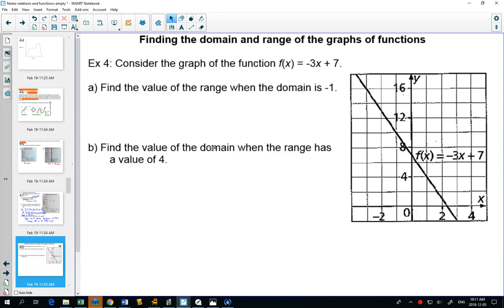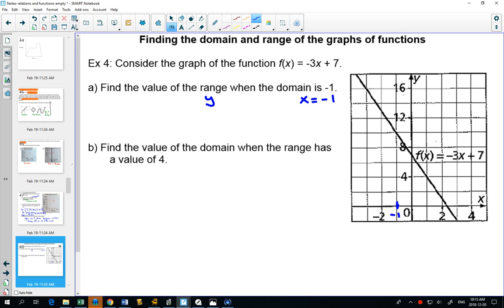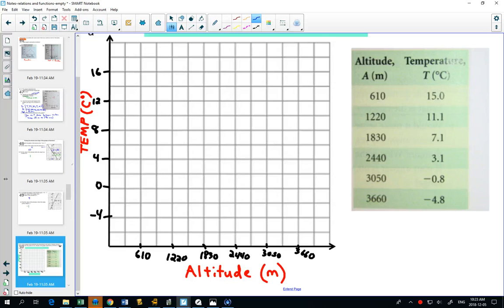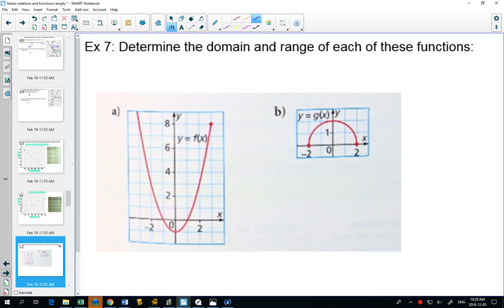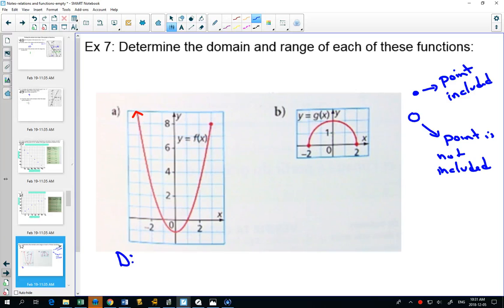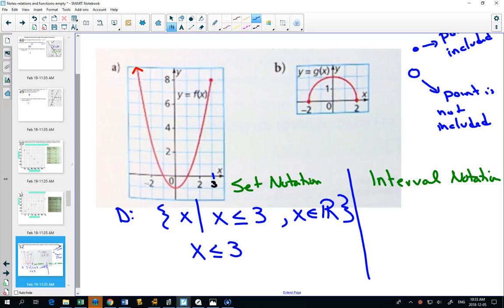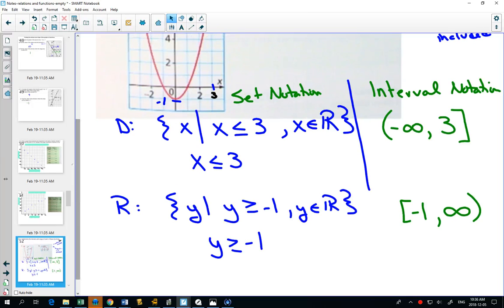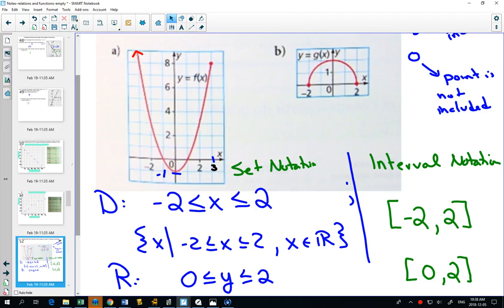20SP Finding Domain and Range